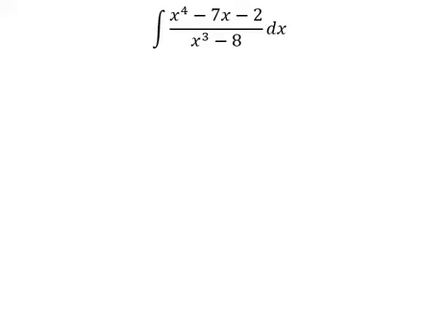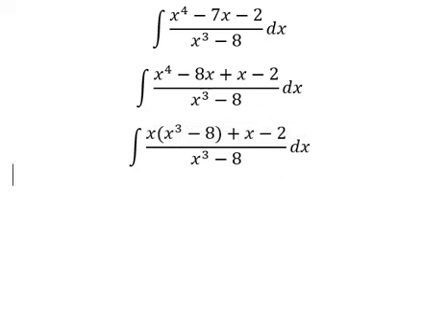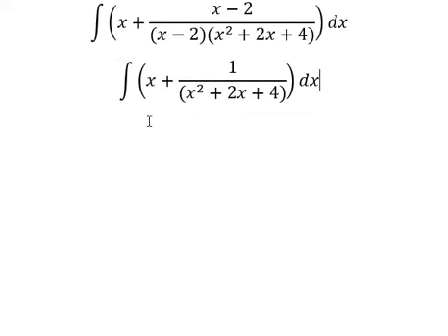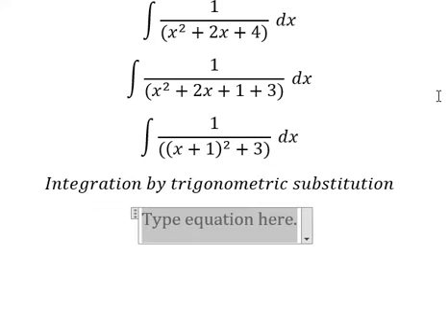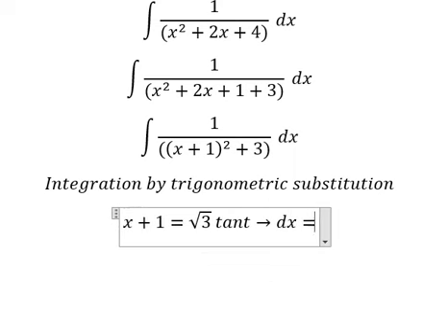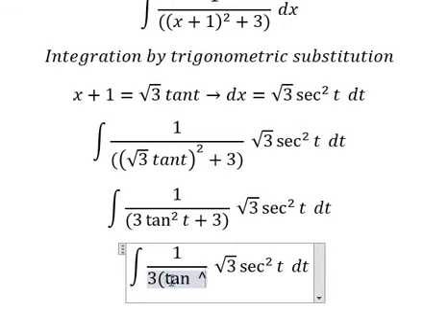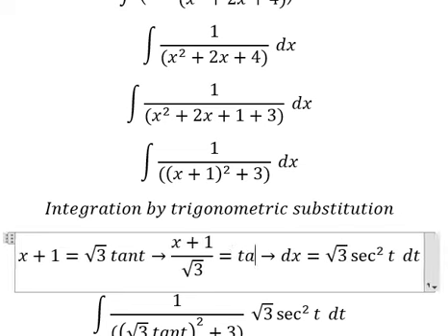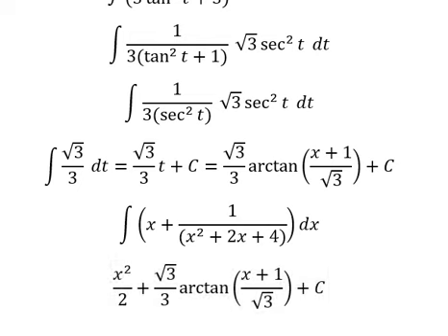Calculus Help: Integral ∫ (x^4-7x-2)/(x^3-8) dx - Integration by trigonometric substitution